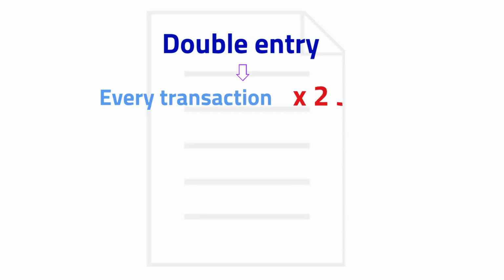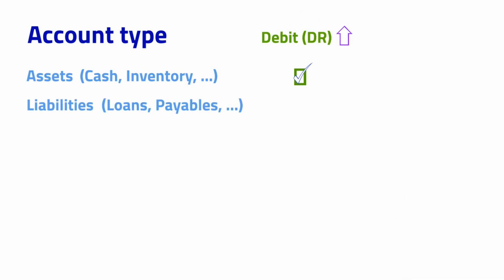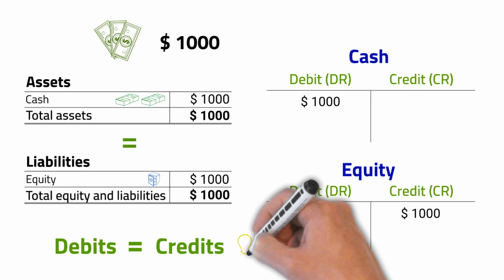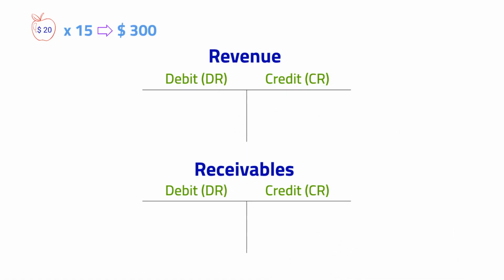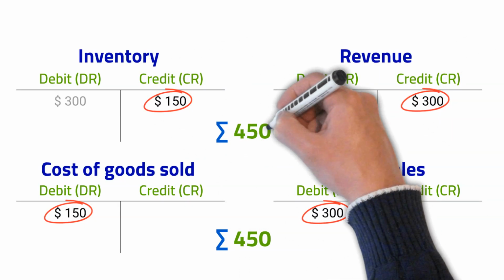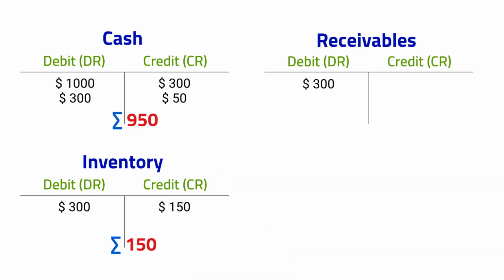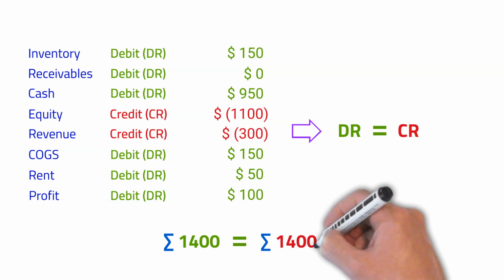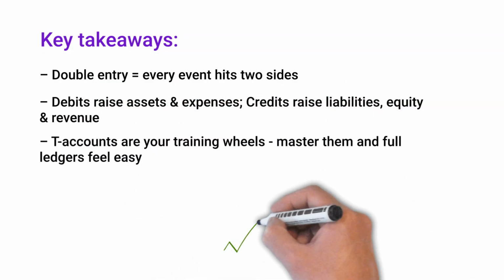Double Entry Bookkeeping 101: Debits, Credits & T-Accounts Made Easy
Double-Entry Made Simple!

In this short, animated lesson you’ll learn how every transaction affects at least two accounts and how to visualize it with classic T-accounts.

What we cover:
✅ The double-entry rule (Debits = Credits)
✅ Building T-accounts step by step
✅ Posting sample transactions (cash, inventory, revenue, expenses)
✅ How T-accounts roll into the trial balance

Perfect for students, entrepreneurs, or just those curious about business finances!

⏱️ Timestamps:
0:00 – Introduction
0:22 – Double entry: debits and credits
0:52 – T-accounting
1:53 – Cash and inventory in T-accounts
2:47 – Revenue and receivables
3:17 – Costs and profits
4:31 – Checks and flow into financial statements
5:32 – Basic trial balance
5:46 – Recap and final thoughts